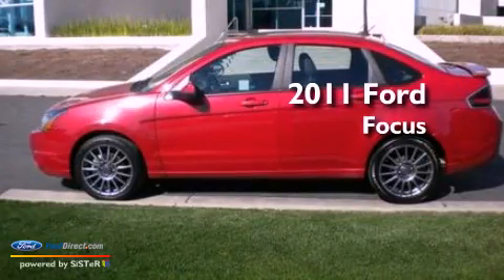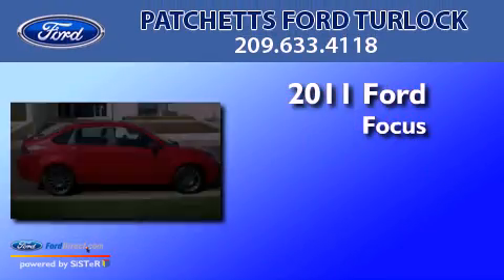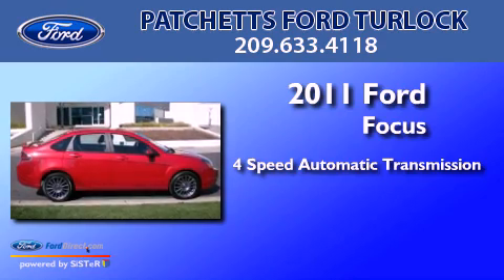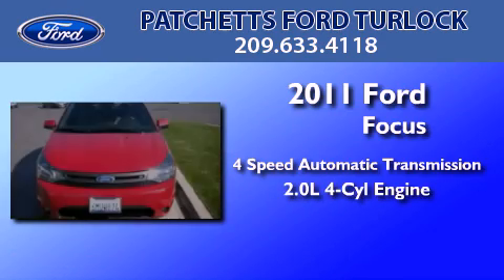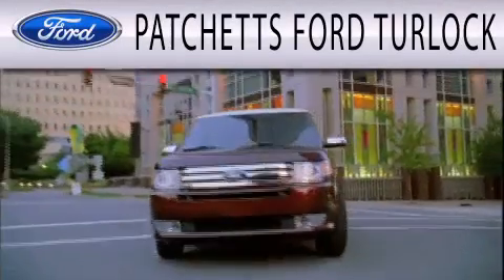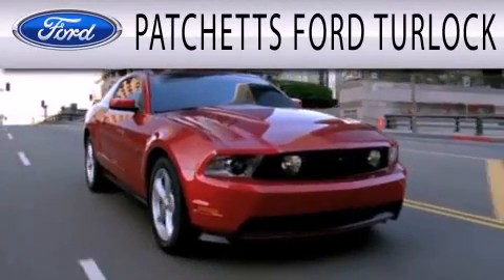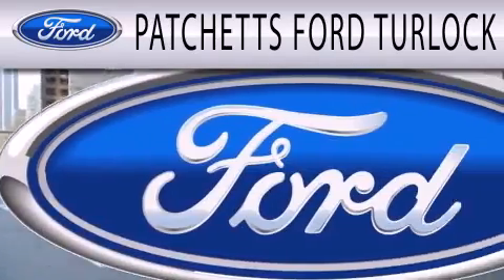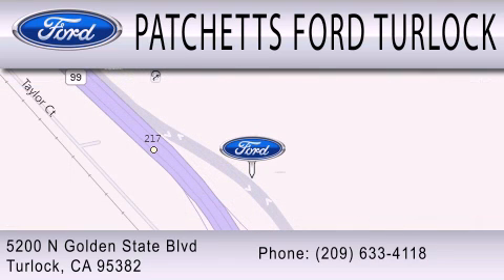2011 Ford Focus Turlock CA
Year : 2011
 Make : Ford
 Model : Focus
 Engine : 2.0L I4 16V MPFI DOHC
 Trans . : 4-SPEED AUTOMATIC
 Exterior : SANGRIA RED METALLIC
 Miles : 39,113
 Interior : CHARCOAL BLACK
 Stock : R2550

 5200 N Golden State Blvd